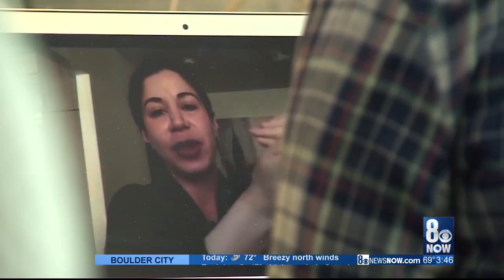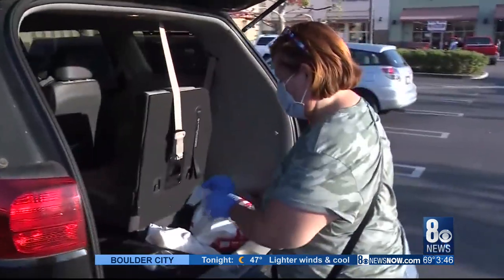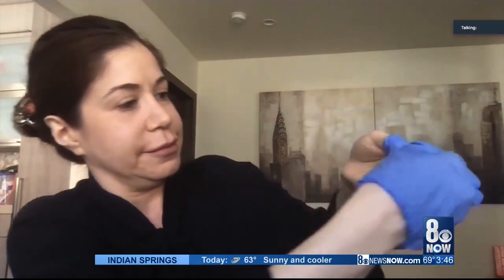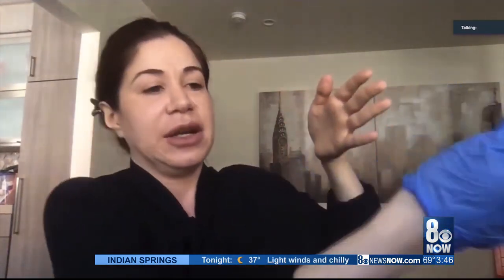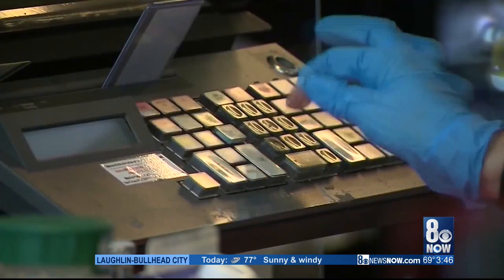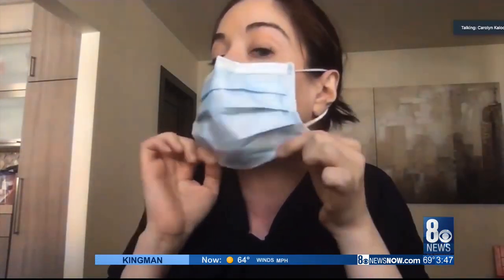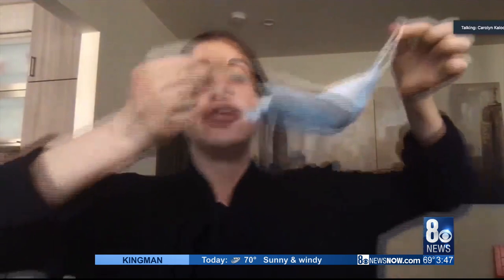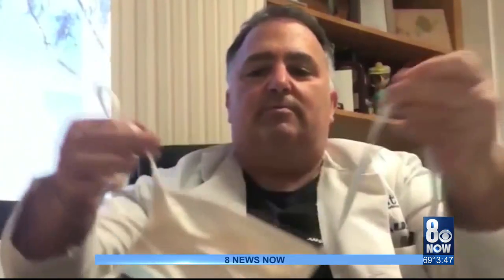How to properly uses masks and gloves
Protect yourself against COVID-19